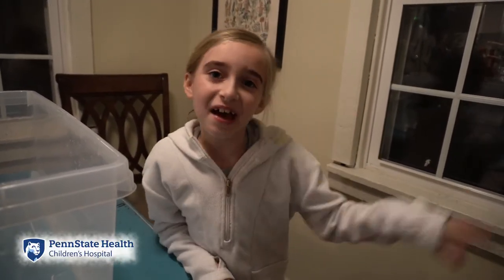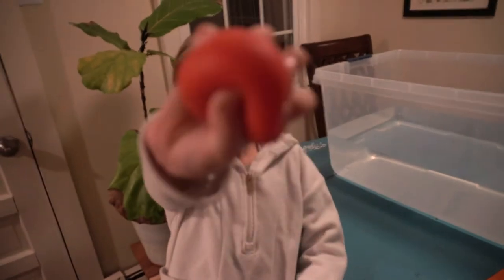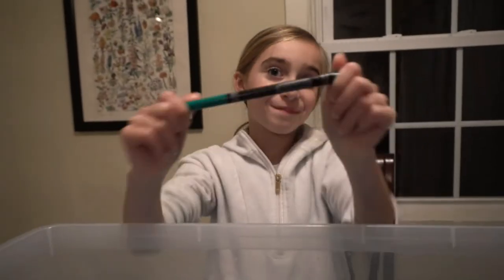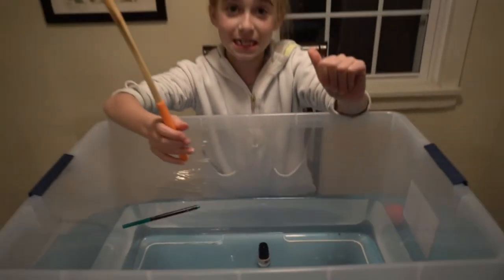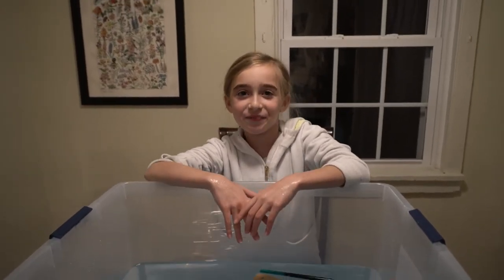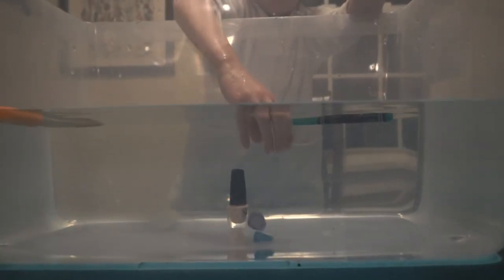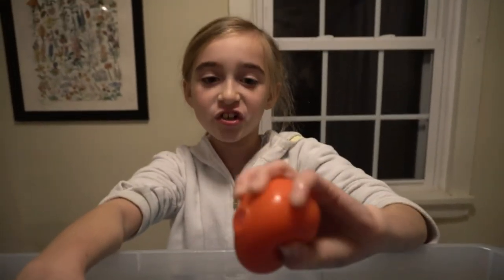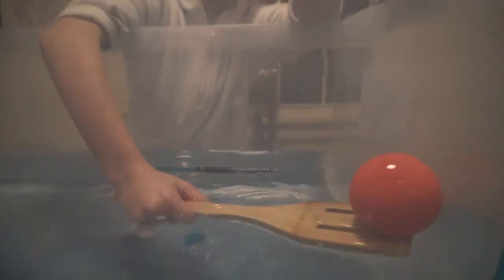Sink or Float | Cool Science Experiments with Tiny Town Adventures | What will sink or float?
Willow finds random items in her house to see if they will SINK or FLOAT!

Tiny Town is Lancaster's most unique indoor playplace for children! A truly hands-on, interactive, play-based center; kids can explore 11 luxury playhouses with all the accessories. We strive to provide a rich environment that stimulates children’s curiosity and creativity through play. Not only for kids, our town is built with the caregivers in mind - with a coffee bar and cafe seating, moms and dads can relax all while their children are playing within view.